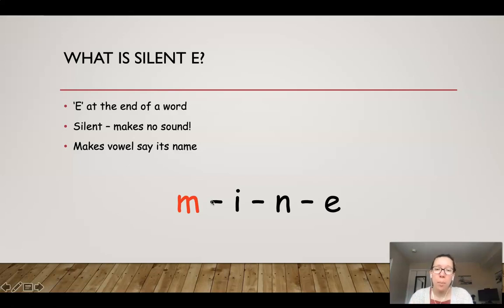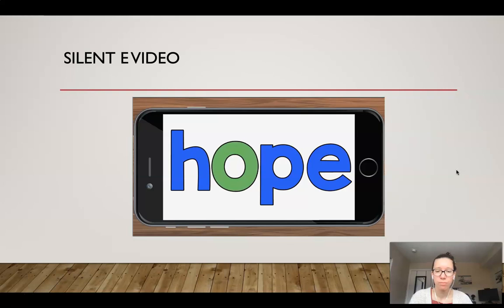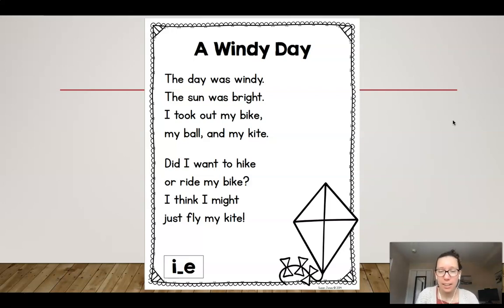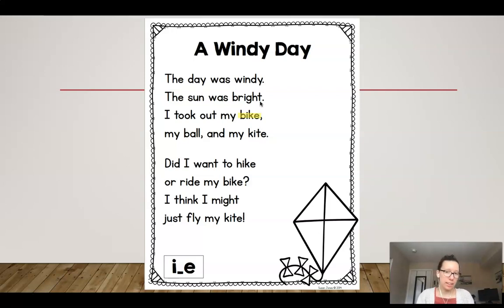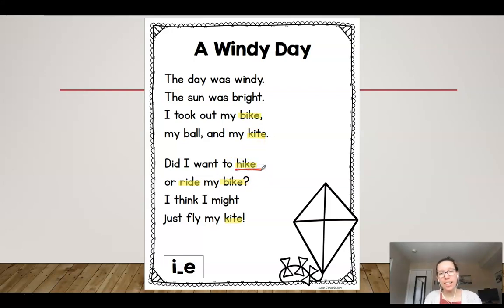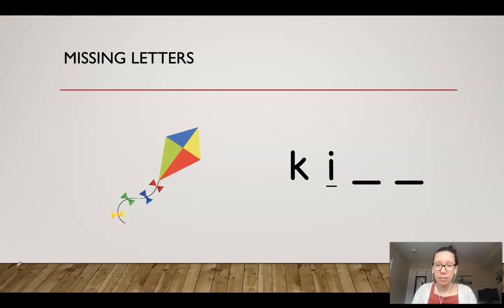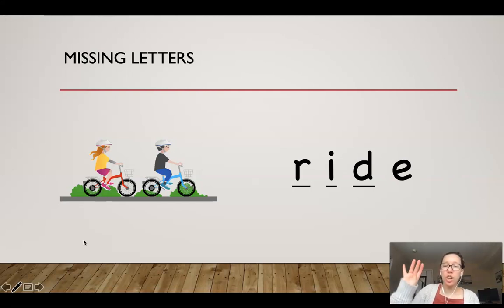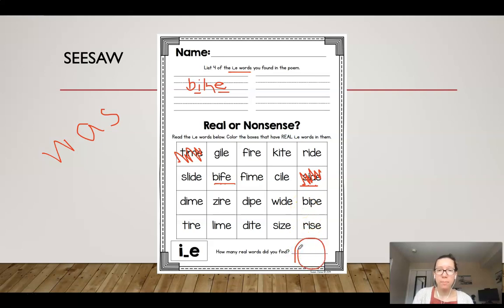Long I Poem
"Silent E"  - Jack Hartmann, Jack Hartmann Kids Music Channel